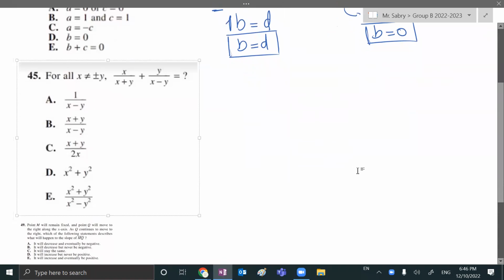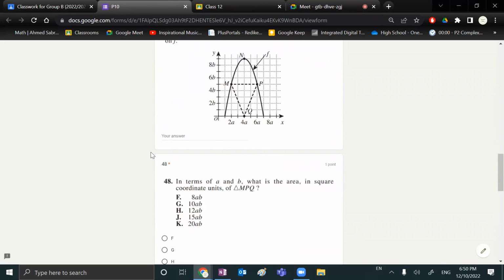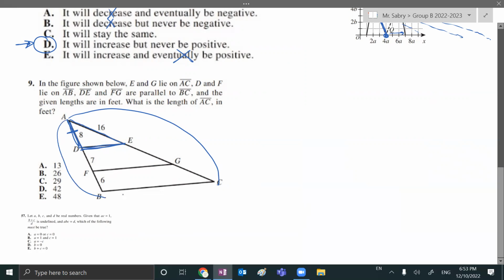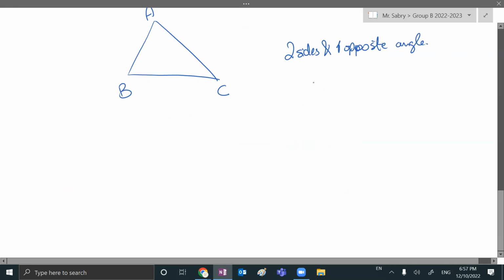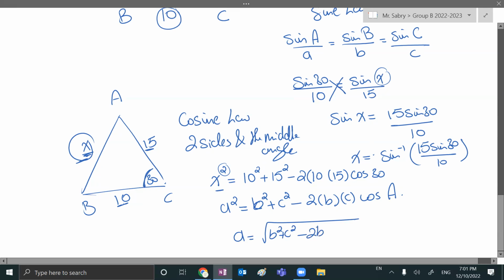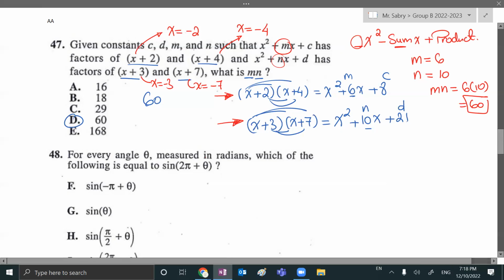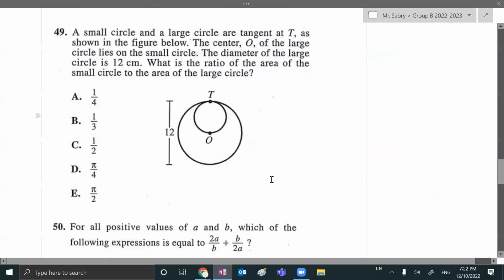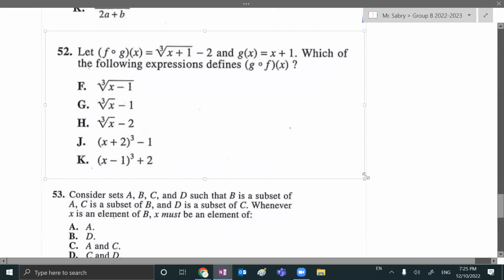Class 12 (ACT Math Q45 to Q60)